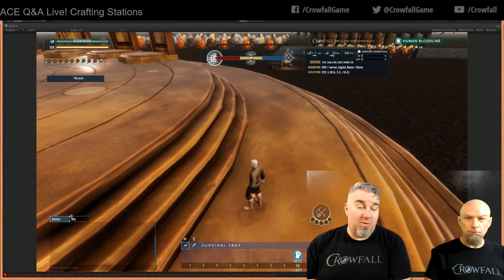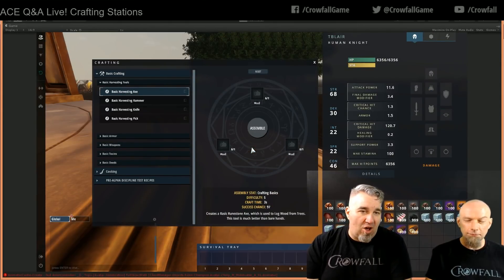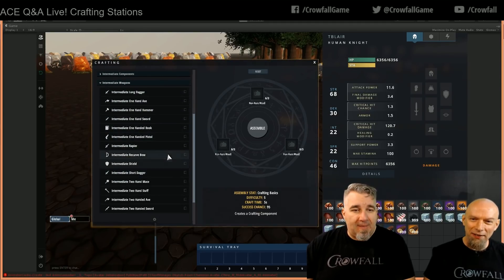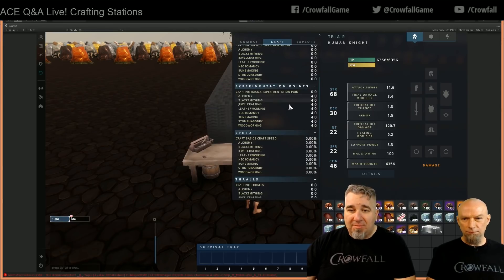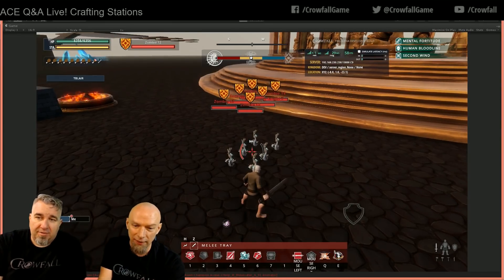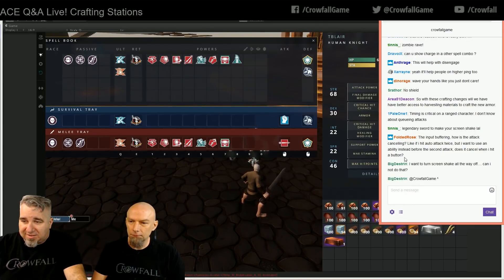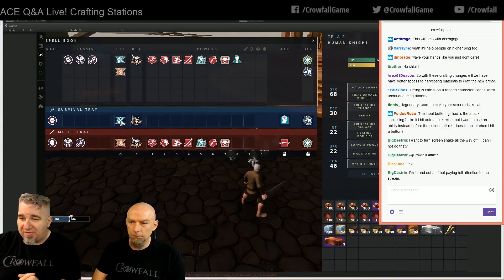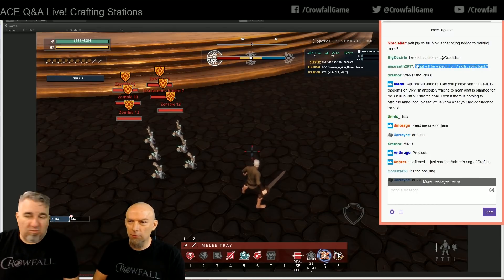Crowfall Livestream: Crafting Stations, Stat Sheets, Crafting Changes, Input Buffering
My edited version of the Crowfall Live Q&A where Thomas Blair and Mark Halash go over upcoming changes and additions coming to Crowfall which include; Crafting Stations, Character Stat Sheets, armor and weapon changes, crafting recipe changes, and input buffering for smoother combat.

Game Title: Crowfall
Developer: ArtCraft Entertainment
Publisher: ArtCraft Entertainment
Genre: MMORPG